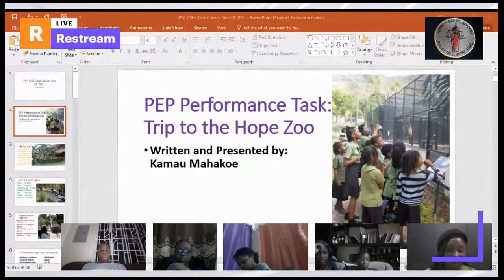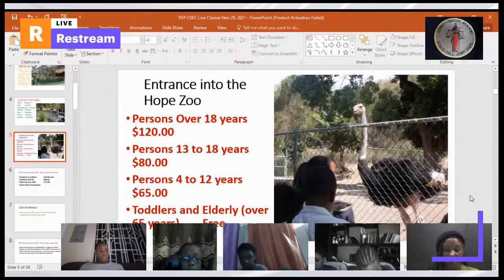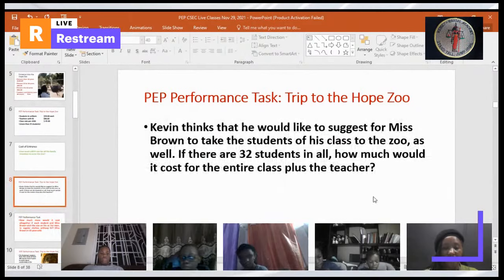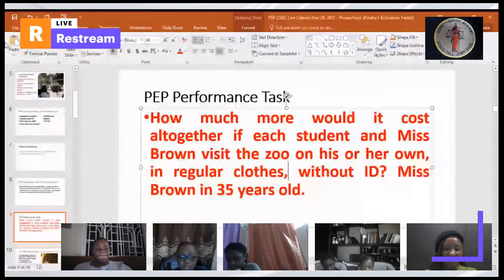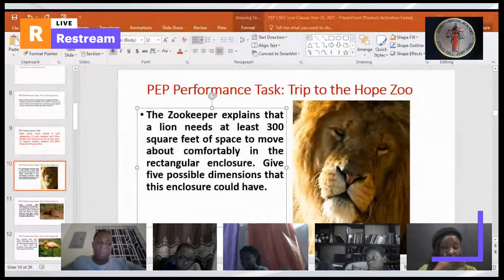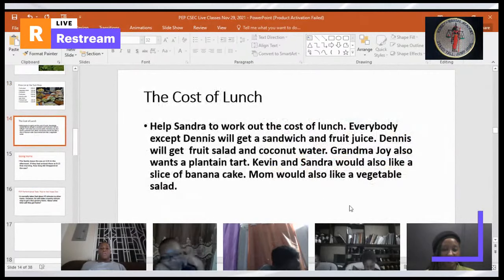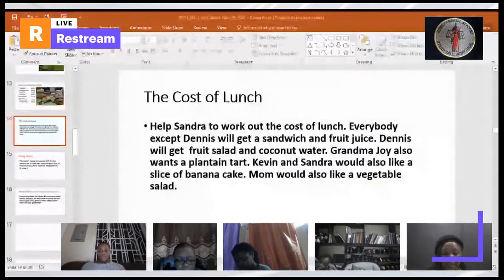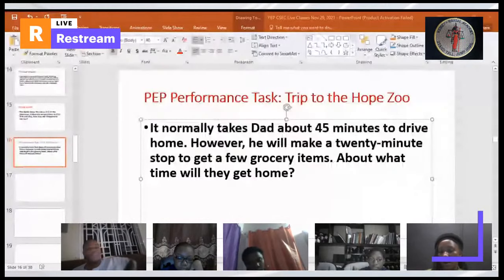PEP Math: PEP Performance Task: Trip to the Hope Zoo Live